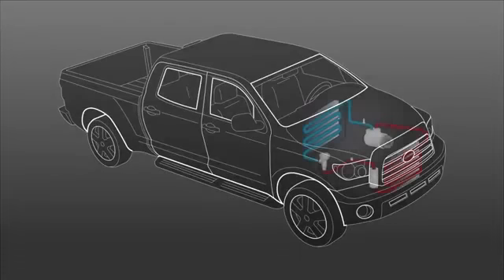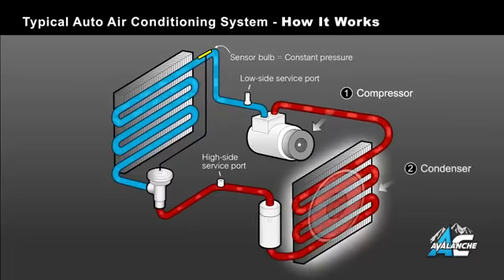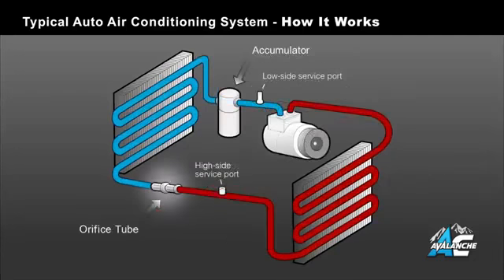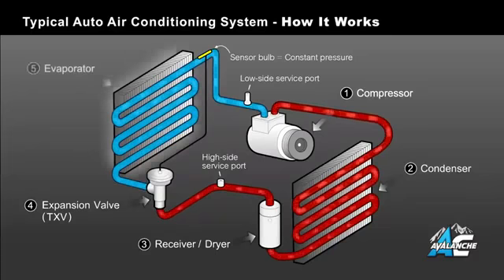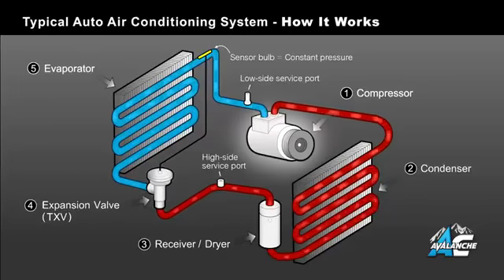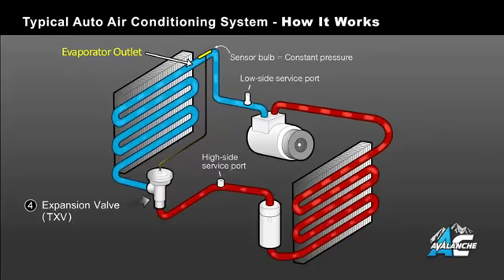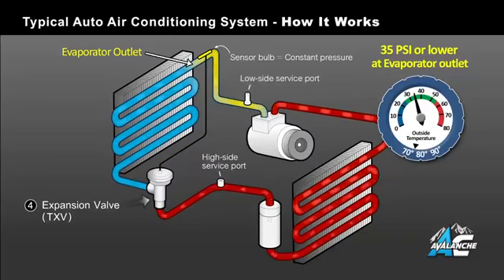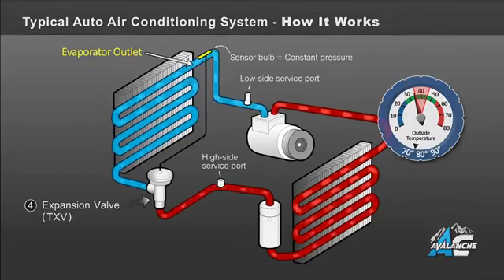Auto Air Conditioning